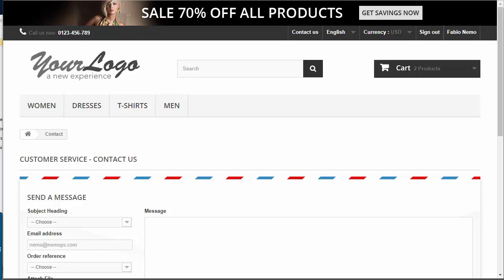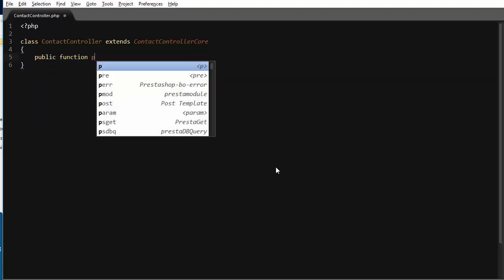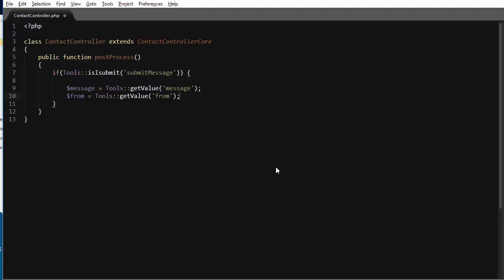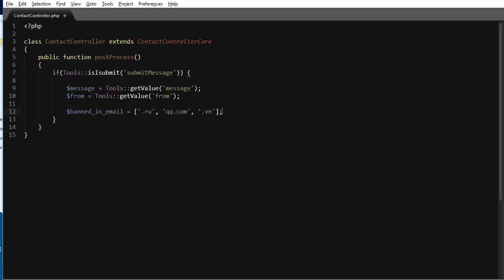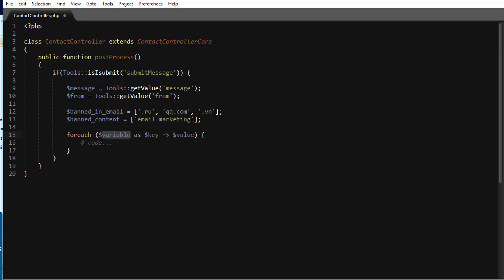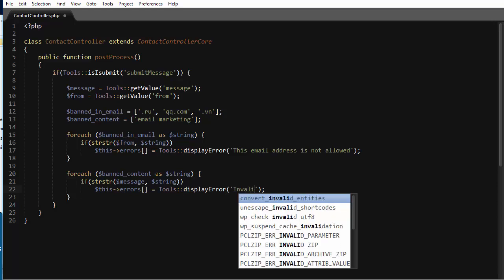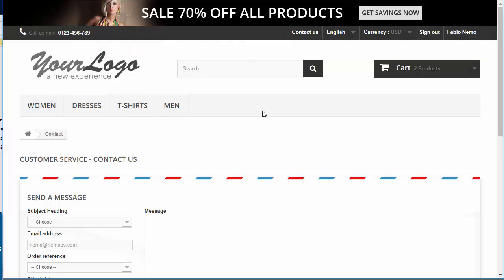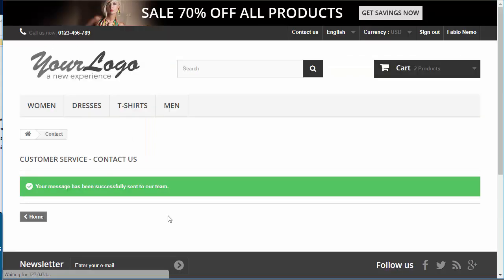Blocking spam emails in PrestaShop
As you know PrestaShop has been dreaded by a lot of spam issues recently. In this video we will see how to quickly block spam emails coming from the PrestaShop contact form